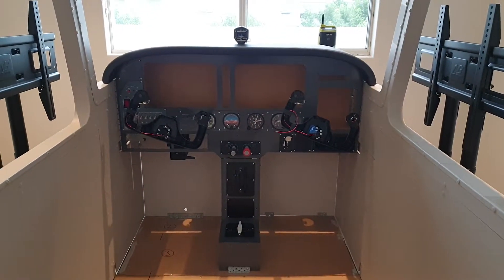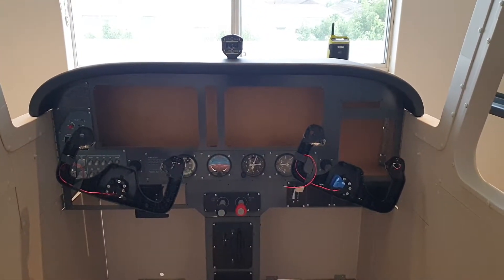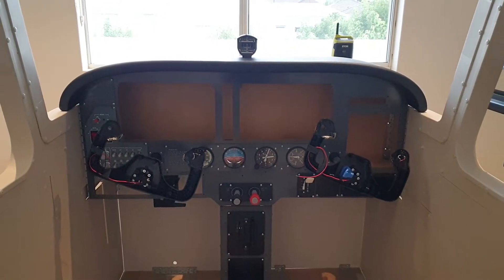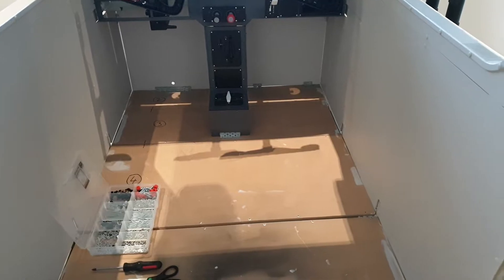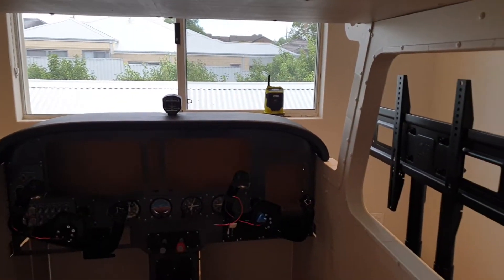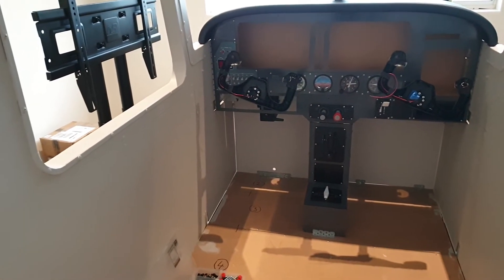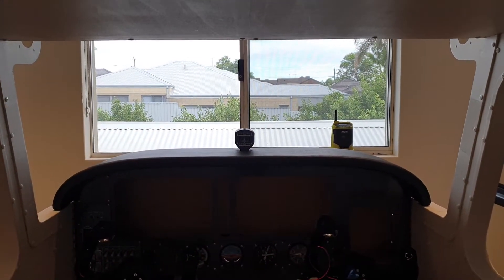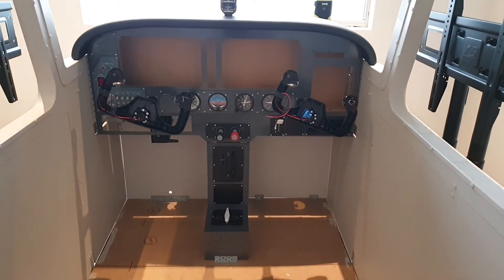⚡Progress on the Cessna 172 G1000 Sim⚡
Here is a short video that shows my sim in its current state. There are many more videos that show aspects of the build in series.

Feel free to drop any queries. Happy to answer.